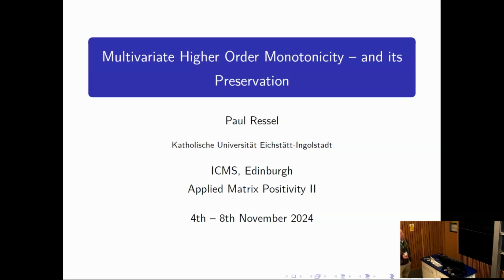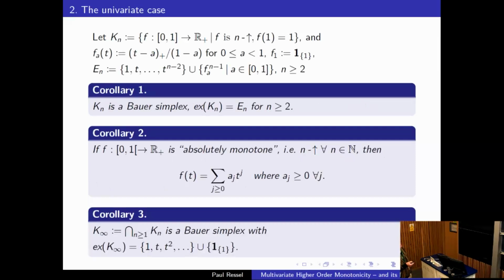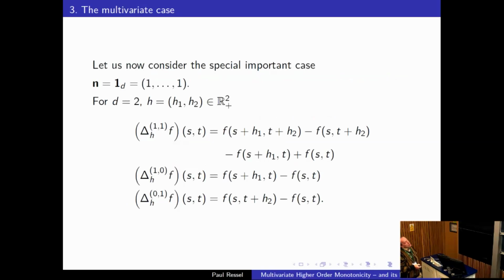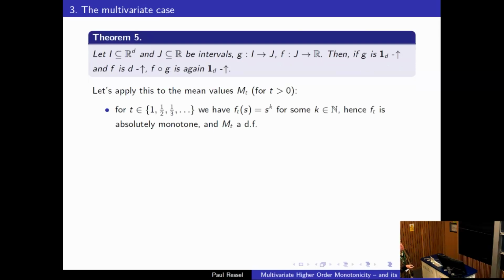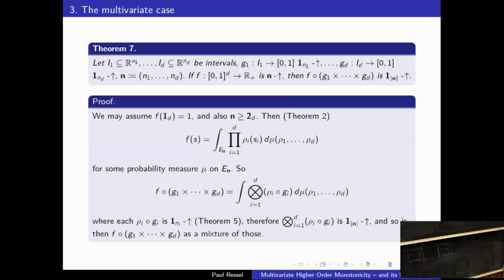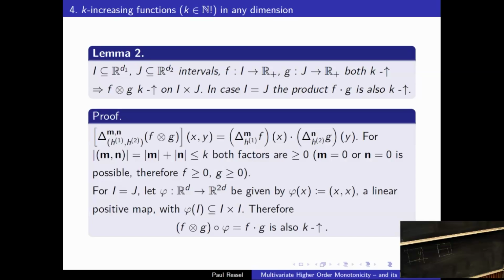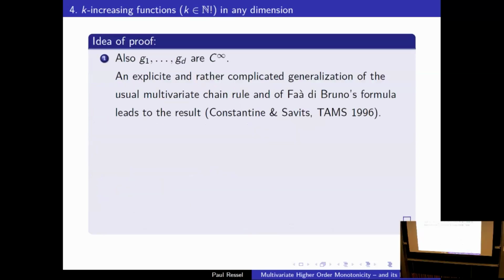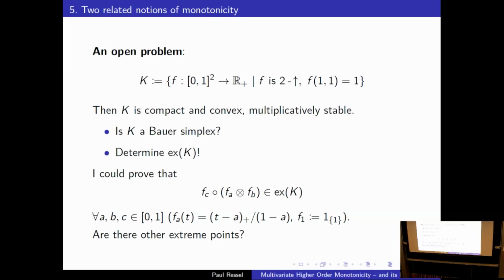Paul Ressel - Multivariate Higher Order Monotonicity – and its Preservation